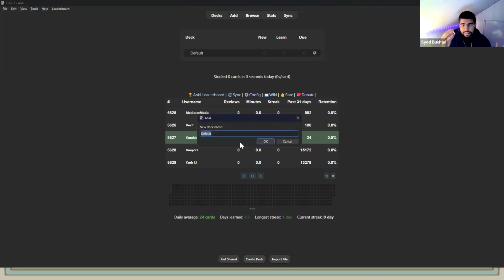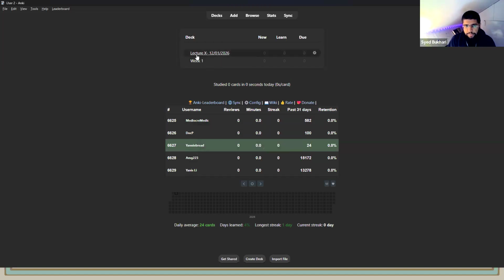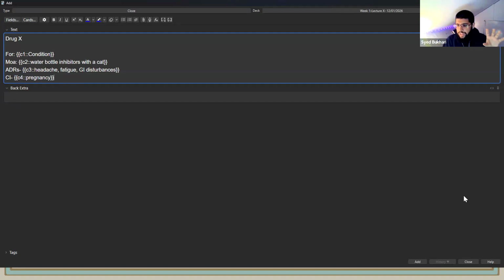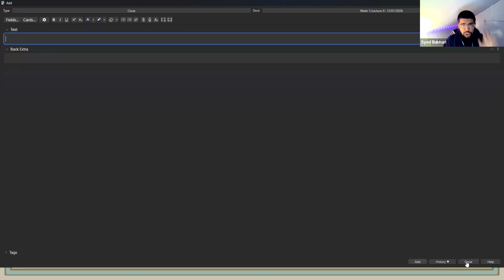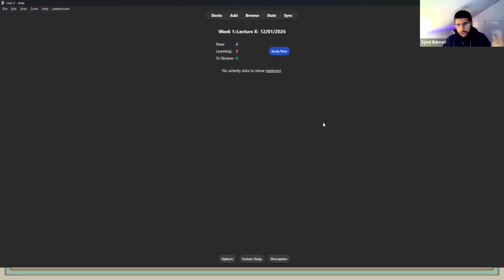Approaching Medical School: Study Methods, Anki & Cloze Cards | Tips from a 2nd Year Med Student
Starting medical school can feel overwhelming. The amount of information is huge and finding the right study method is key. In this video, I discuss how you can approach studying anatomy, pharmacology, etc.

If you want to see a video discussing something specifically, please write in the comments.